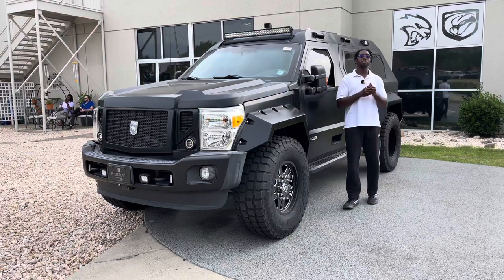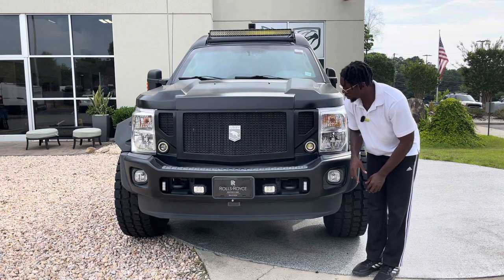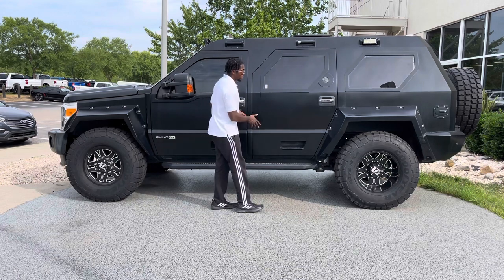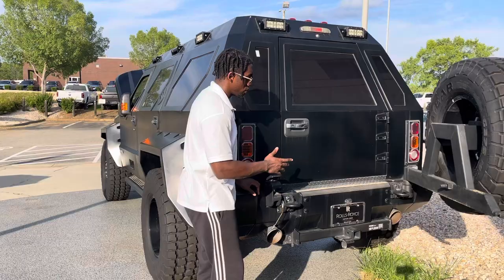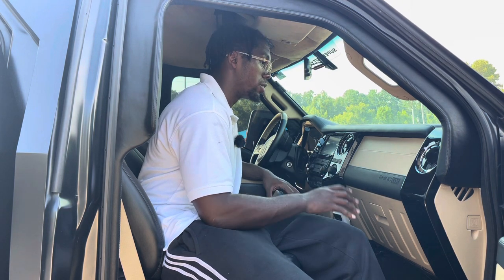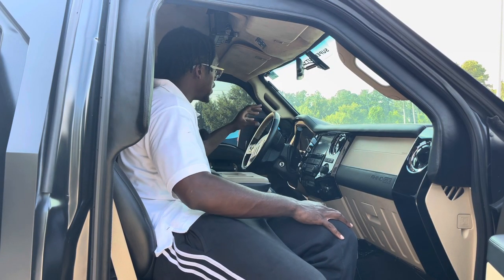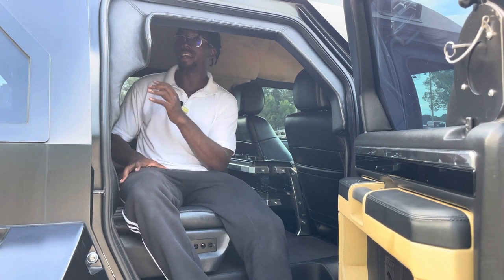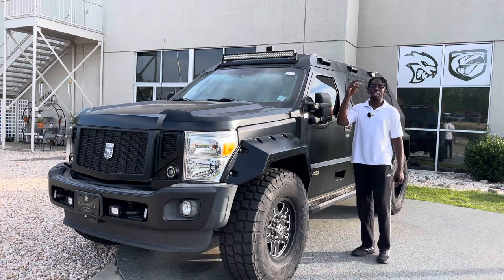The USSV Rhino GX is a $400,000 Luxury ARMORED APOCALYPTIC TANK you can buy! | Overview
Probably one of the most unique suv you can buy the USSV rhino gx combines luxury with ruggedness for an insane result.